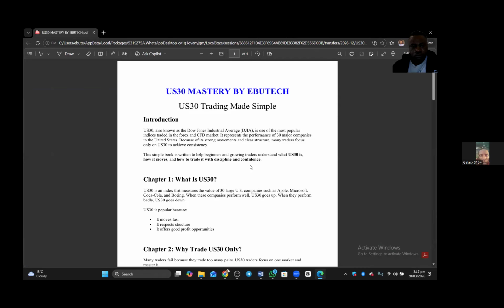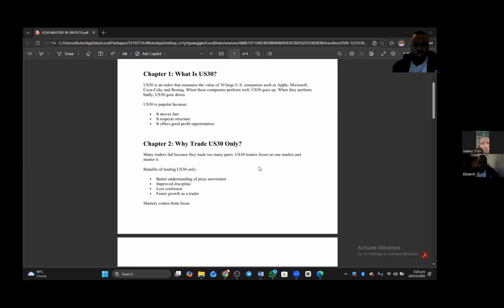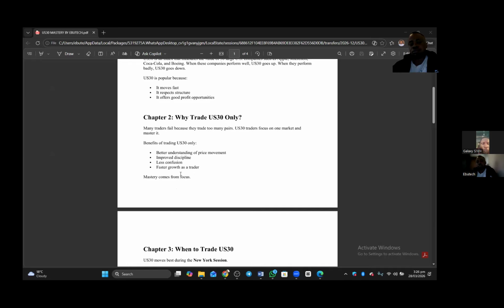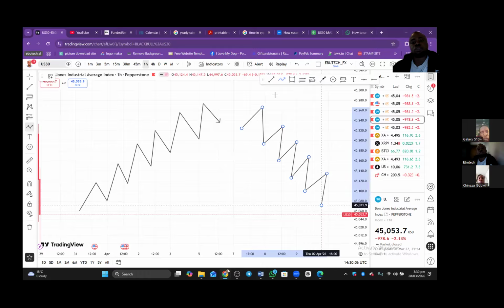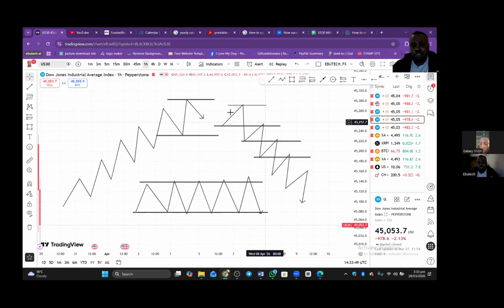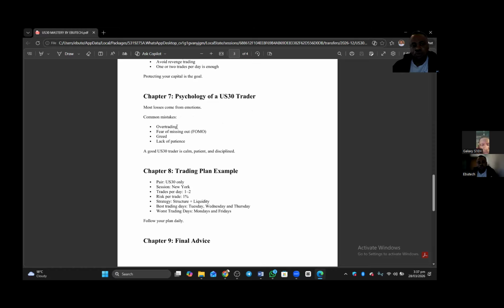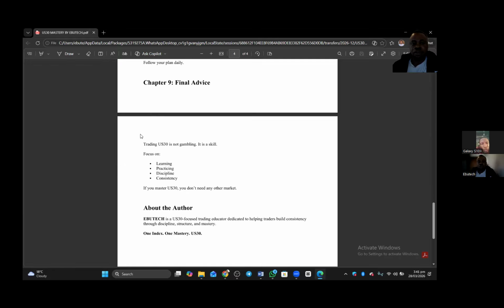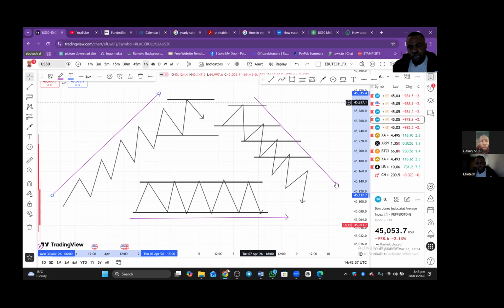US30 MASTERY BY EBUTECH EBOOK EXPLAINED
JOIN MY FREE WHATSAPP GROUP TO MASTER US30